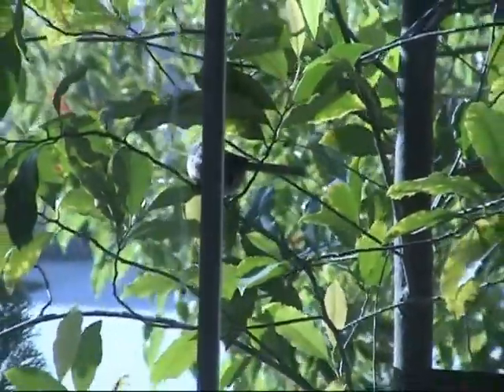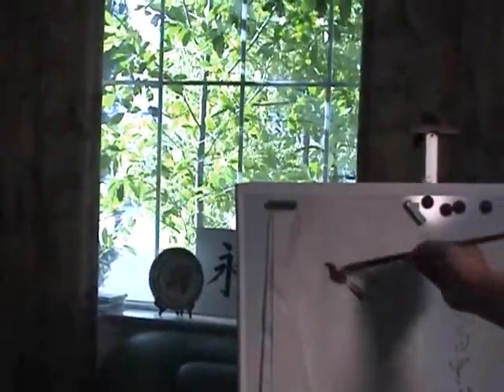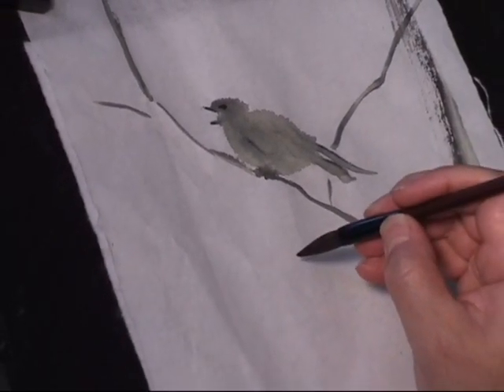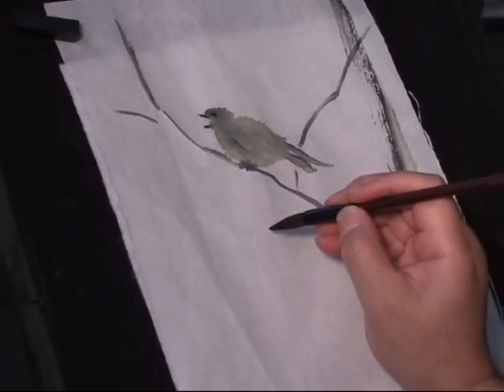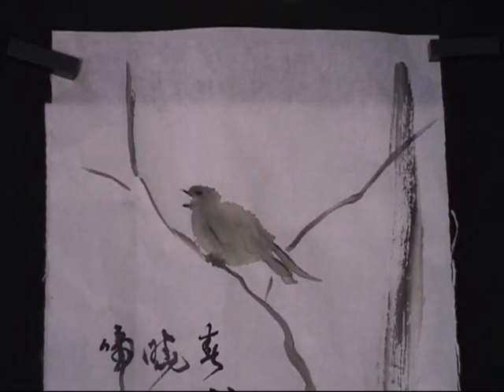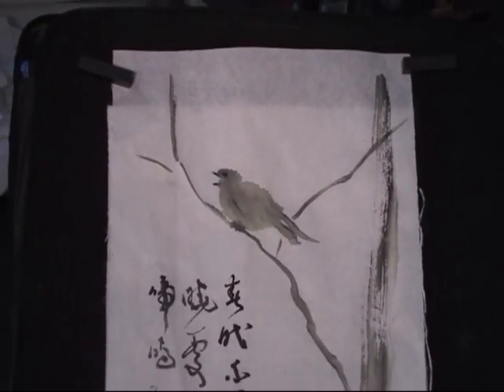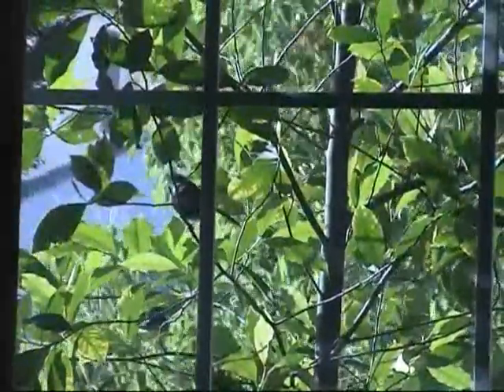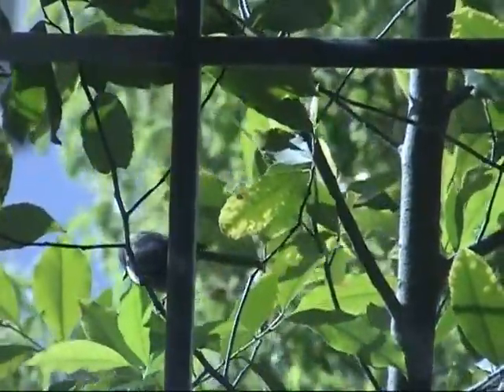Drawing a Live Bird through the Window(1) with Henry Li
to oroginal artworks or Chinese painting supplies.